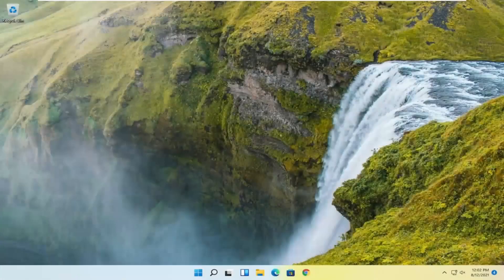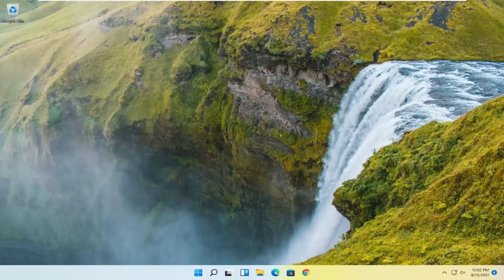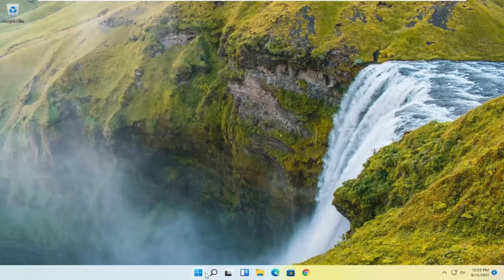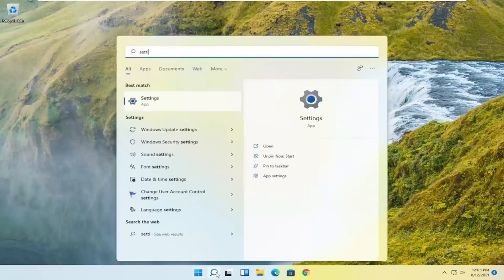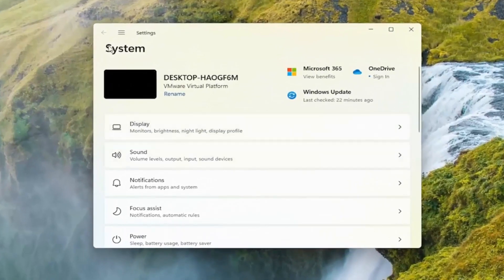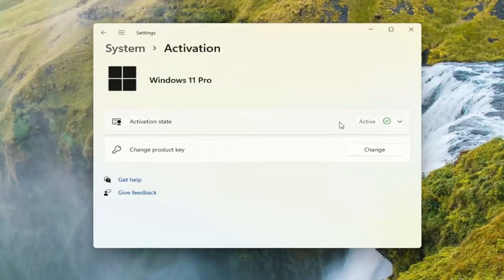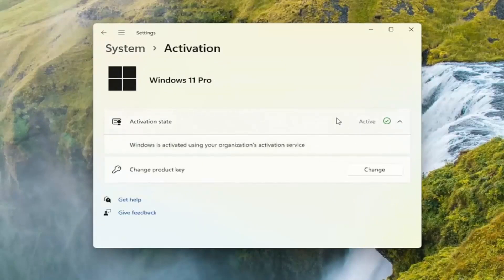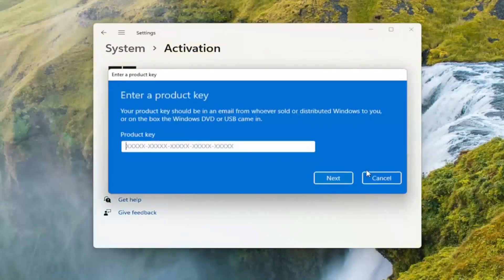Windows 11 Product Key Error FIX [COMPLETE Solution]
In this video I will show you how to fix Windows 11 activation error. As long as you have a legitimate Windows 11 product key that has not been used on another computer, then I will show you how to get your Windows 11 product key validated and activated. This is a genuine way to activate Windows 11. You can activate Windows 11 on your computer, via the telephone or you can use the get help feature built into Window, this will use the virtual agent to try and resolve your windows 11 activation problem.

If you upgraded to Windows 11 for free and your device isn’t activated, make sure you’re running the latest version of Windows 11. This version includes improvements to activation and troubleshooting activation errors.

Important: Make sure you are using a legit Windows 11 Key and that the key has never been used on another computer.